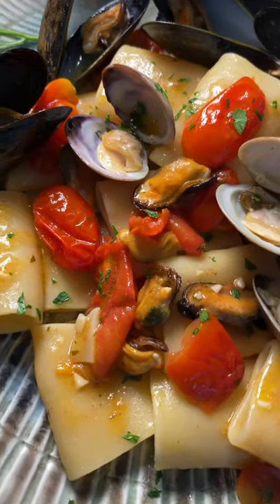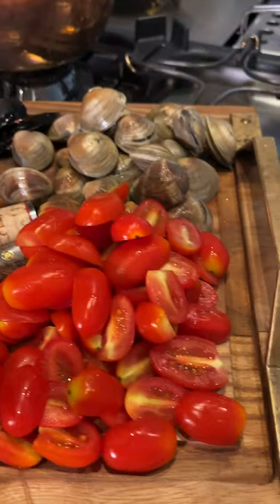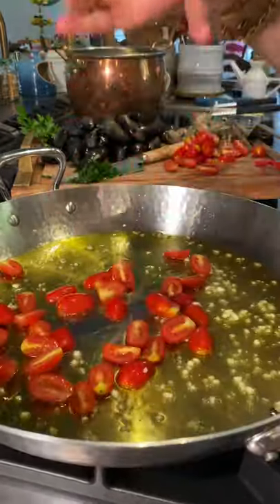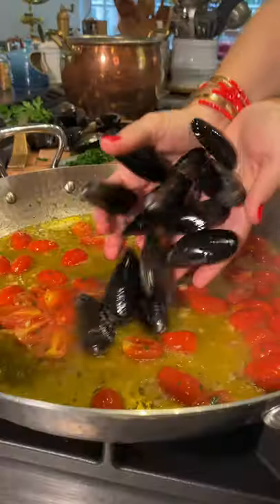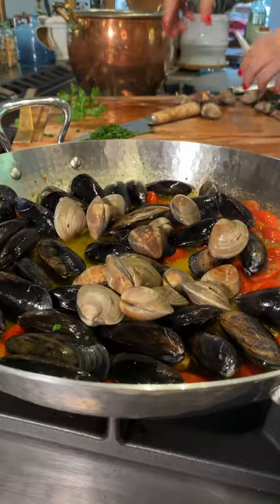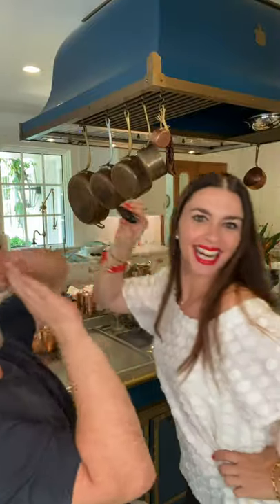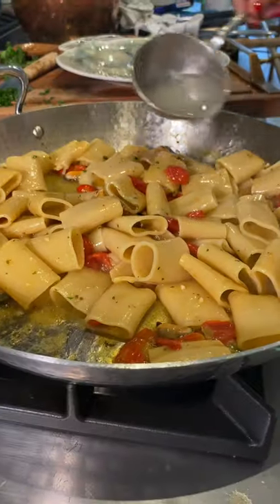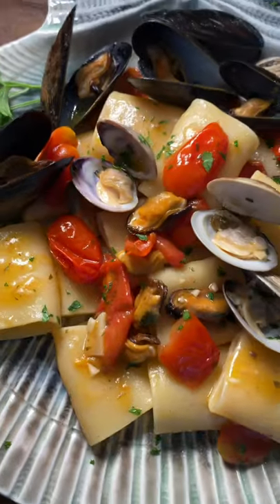The Rise Of Venus- Sea Food Spaghetti